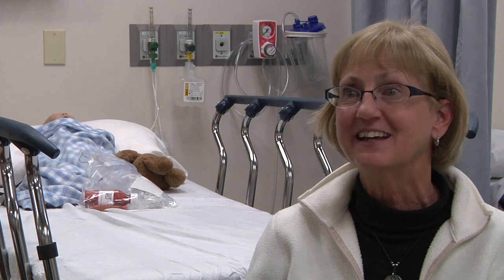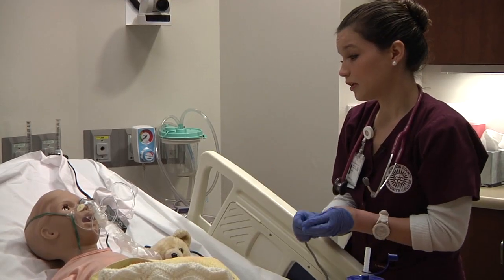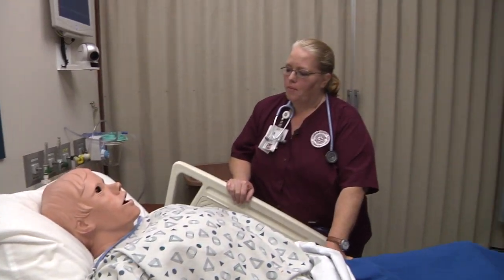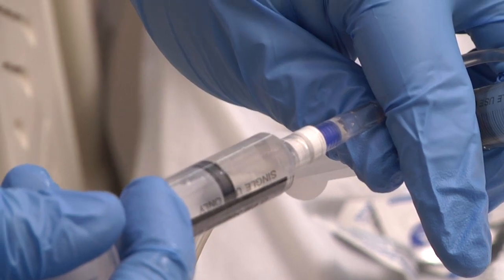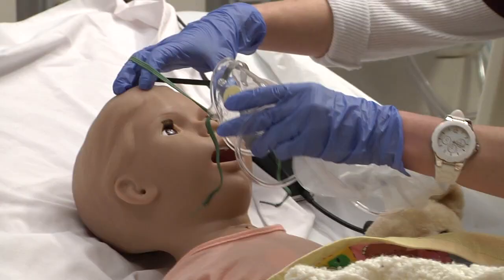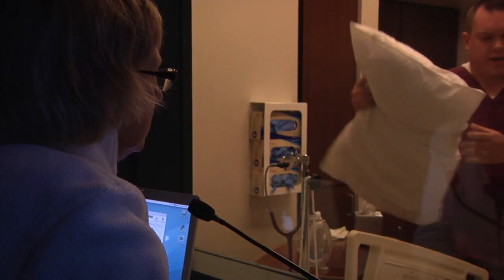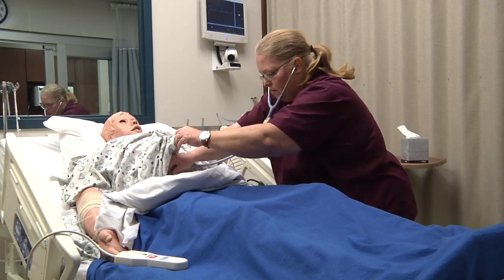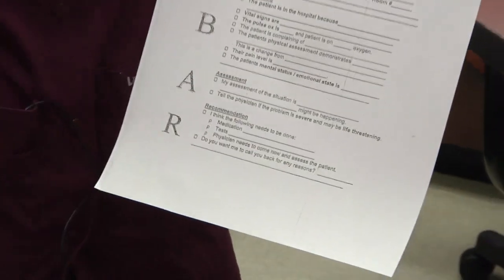JCCC Simulation Lab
JCAV talks to students and professors who work and study in JCCC's new simulation lab.